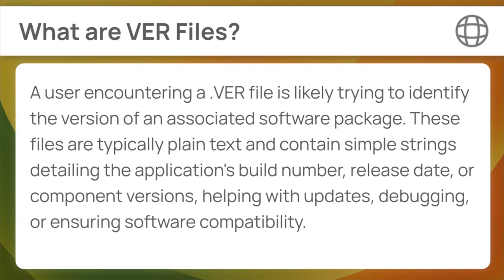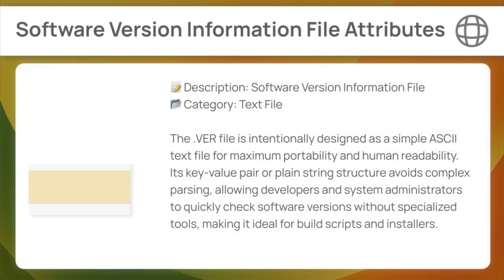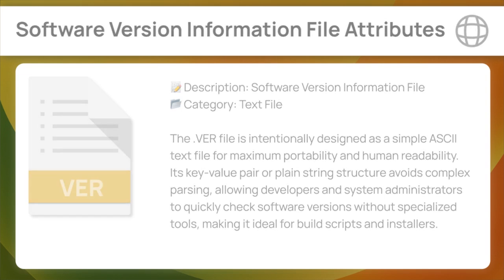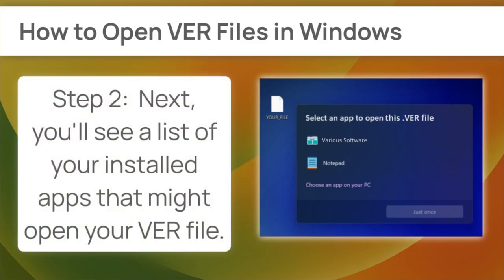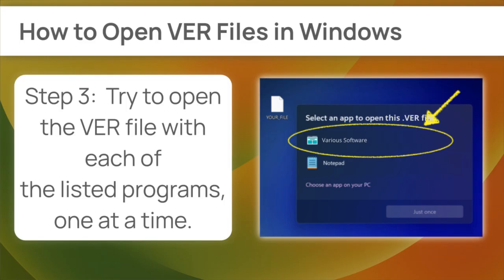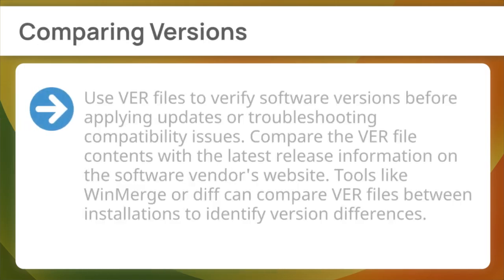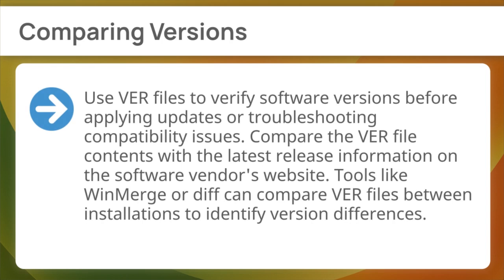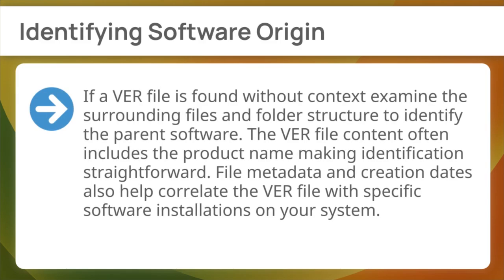How to Open VER Files (Software Version Information)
Windows won’t open your Software Version Information File? That’s a common issue. In this short tutorial, I’ll explain how to open, view, and troubleshoot VER files on Windows, including formats your PC doesn’t understand. 🪄✨ File Viewer (Universal)

A user encountering a .VER file is likely trying to identify the version of an associated software package. These files are typically plain text and contain simple strings detailing the application's build number, release date, or component versions, helping with updates, debugging, or ensuring software compatibility.

The .VER file is intentionally designed as a simple ASCII text file for maximum portability and human readability. Its key-value pair or plain string structure avoids complex parsing, allowing developers and system administrators to quickly check software versions without specialized tools, making it ideal for build scripts and installers.

▶ Fixing VER Errors:

- Restore proper VER file-to-program associations
- Comparing Versions
- Opening in a Text Editor
- Find out what type of data the VER file holds
- Troubleshoot Windows errors preventing VER access
- Learn the history behind the VER file format
- Choose the best software to open VER
- Identifying Software Origin

▶ Tools for VER Files:

Various Software (Various Developers)

🛠️ Troubleshooting Steps:

1️⃣ Opening in a Text Editor

VER files are plain text in most cases so open them with Notepad Notepad++ TextEdit or any text editor. The contents display the version number build date and any included notes. This is the standard method for accessing VER files across all platforms without needing specialized software.

2️⃣ Comparing Versions

Use VER files to verify software versions before applying updates or troubleshooting compatibility issues. Compare the VER file contents with the latest release information on the software vendor's website. Tools like WinMerge or diff can compare VER files between installations to identify version differences.

3️⃣ Identifying Software Origin

If a VER file is found without context examine the surrounding files and folder structure to identify the parent software. The VER file content often includes the product name making identification straightforward. File metadata and creation dates also help correlate the VER file with specific software installations on your system.

Timestamps:

00:00 - VER File Explained
00:25 - Intro to VER Files
00:45 - VER File Format Structure
01:06 - Compatible Apps for VER
01:20 - Launching VER Files
01:42 - Common VER Issues
02:47 - Universal Viewer Options